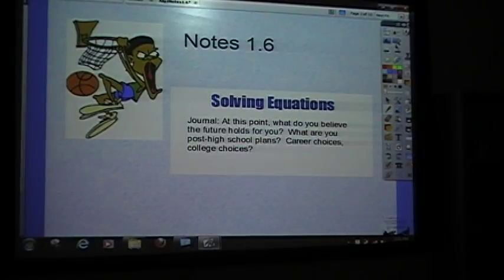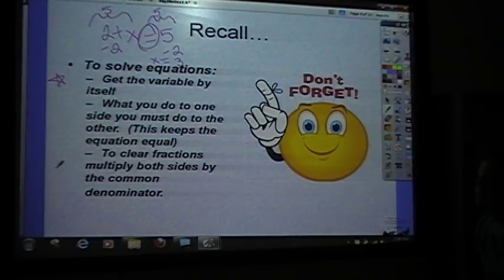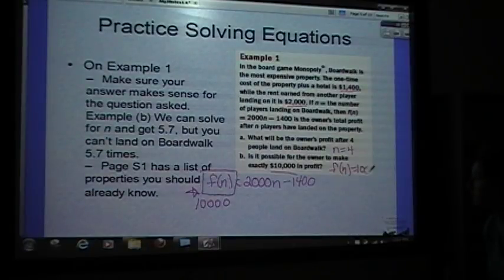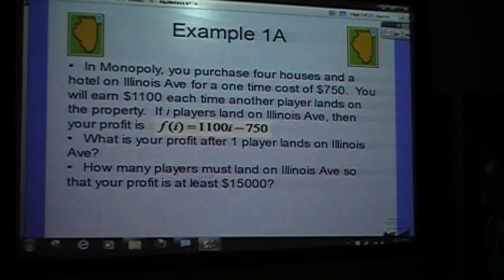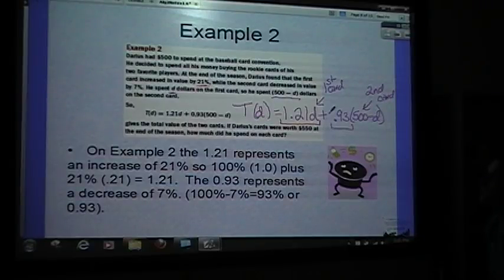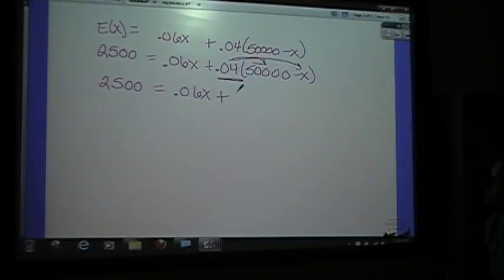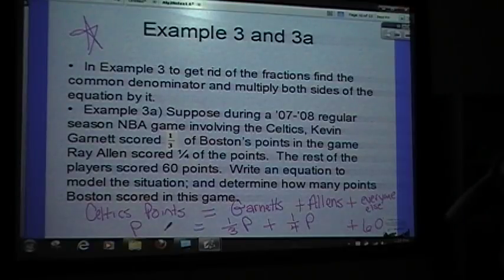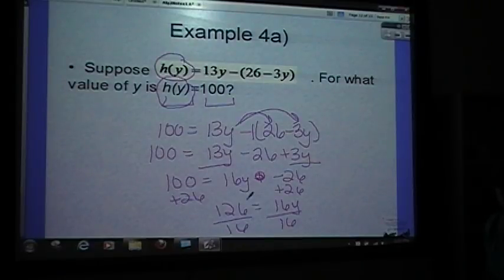Notes 1 6